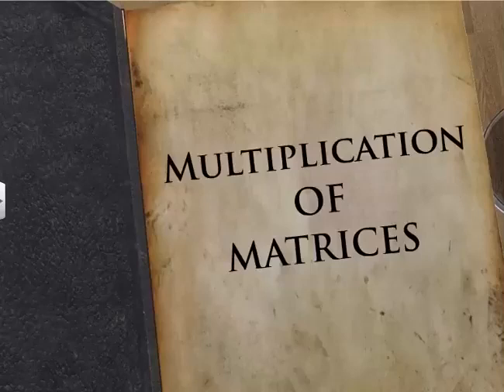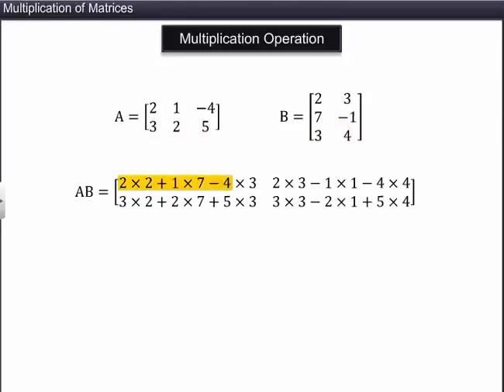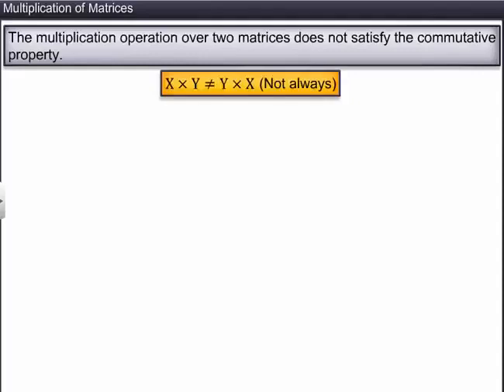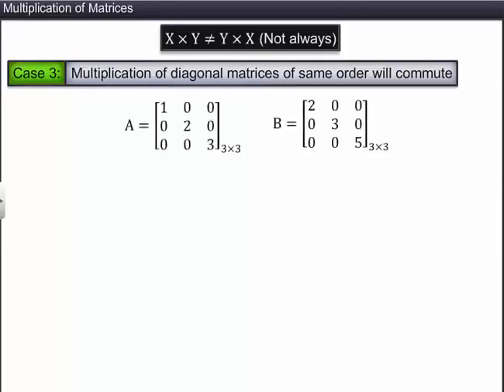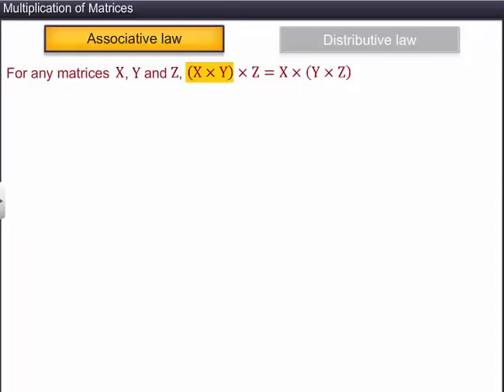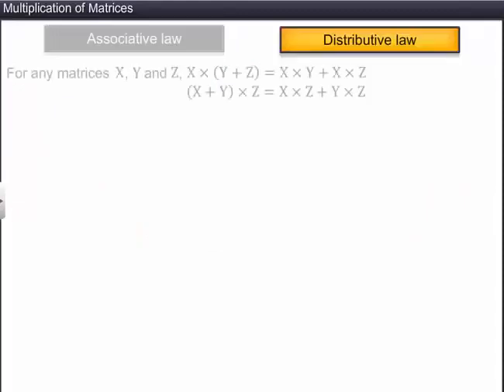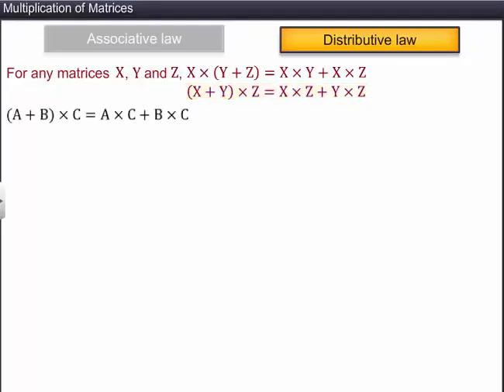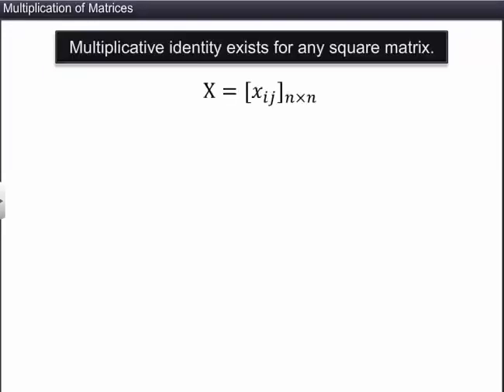3. Matrices – 3, Multiplication of matrices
3. Matrices – 3, Multiplication of matrices